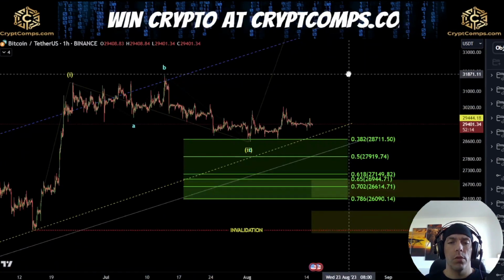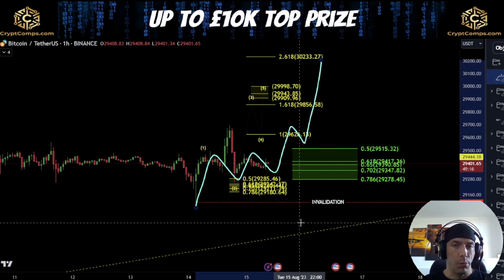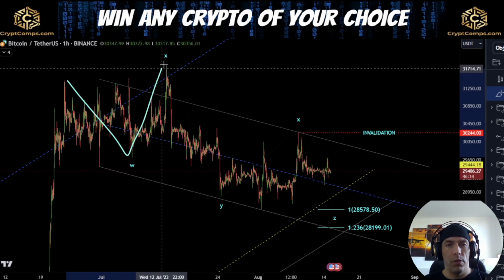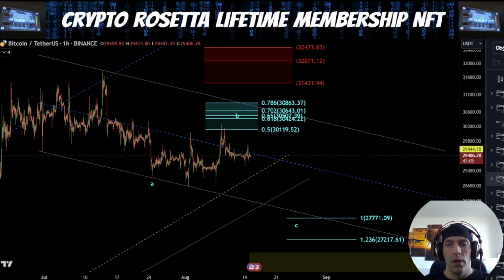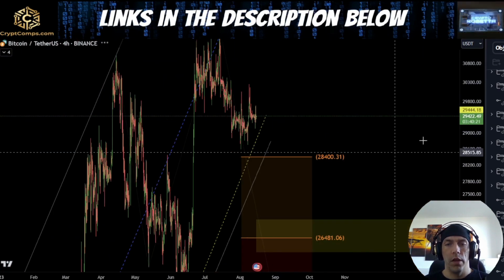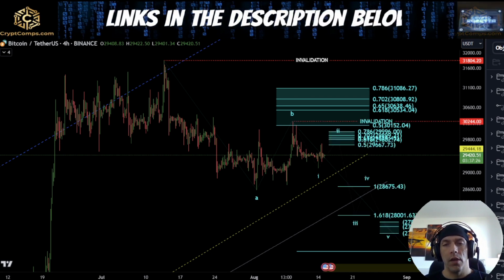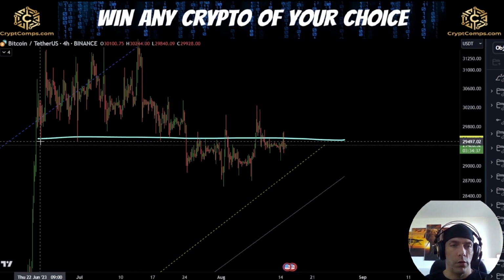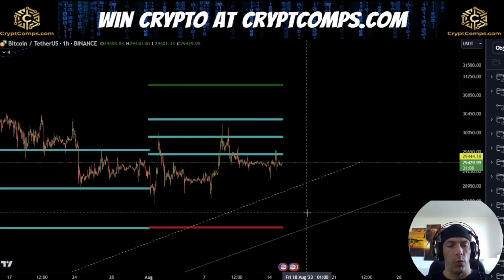⚠️RALLY OR FAIL?⚠️ BTC Bitcoin Price UPDATE - Technical Analysis/Elliott Wave Analysis